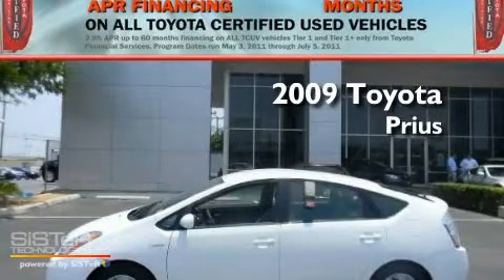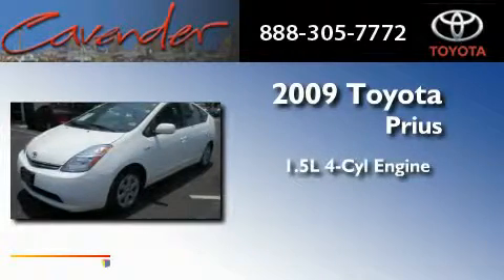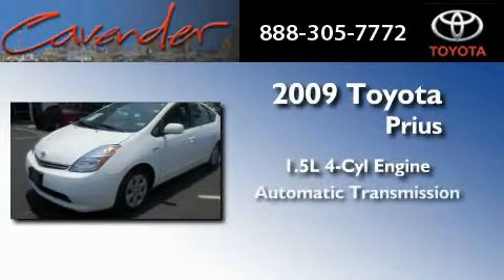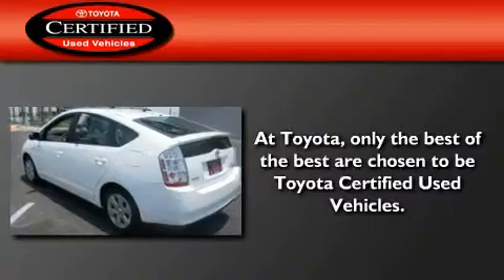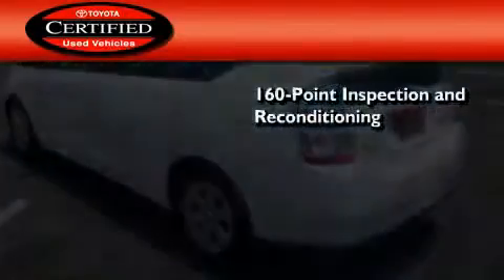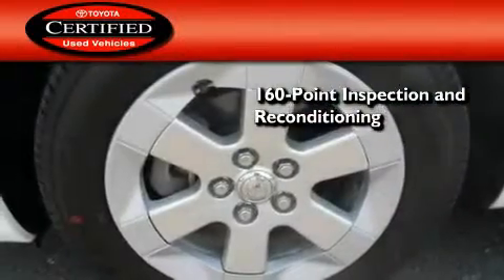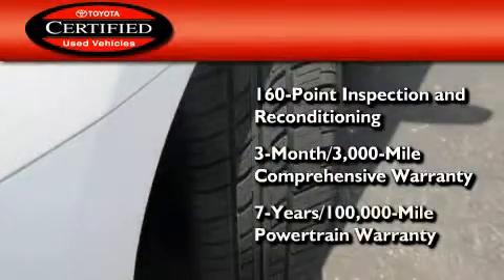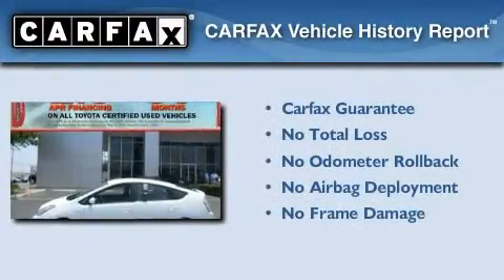Certified 2009 Toyota Prius Austin TX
Year : 2009
 Make : Toyota
 Model : Prius
 Engine : Gas/Electric I4 1.5L/91
 Trans . : Variable
 Exterior : Super White
 Miles : 47,498
 Interior : Gray
 Stock : 15488A

 5730 N.W. Loop 410

 2009 Toyota Prius San Antonio Texas